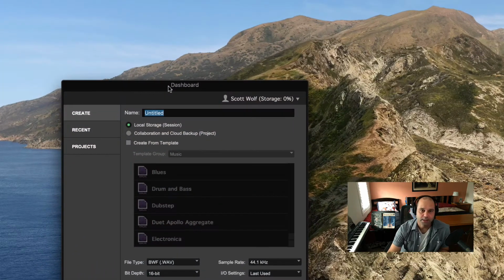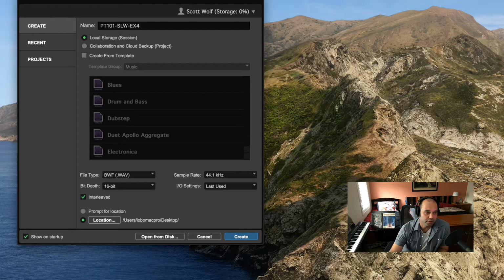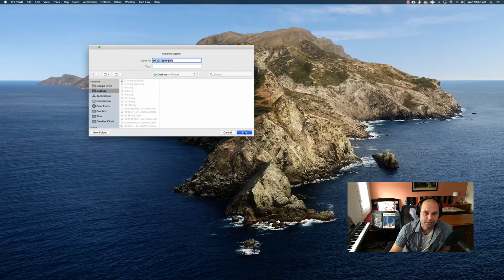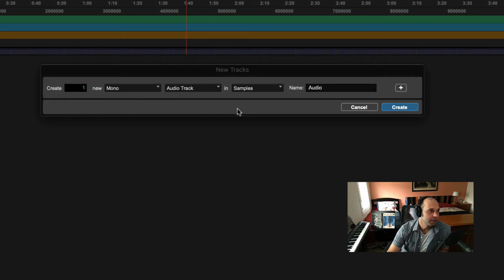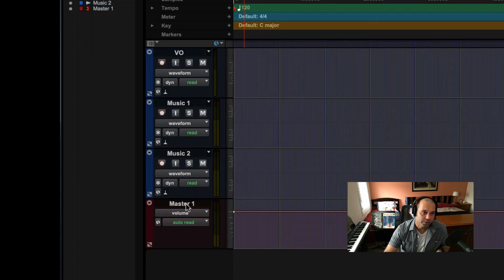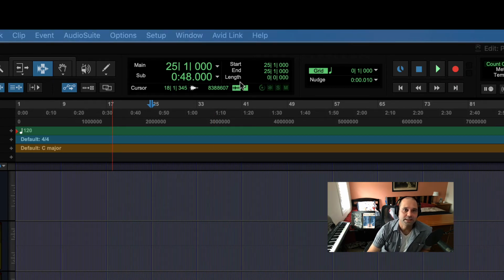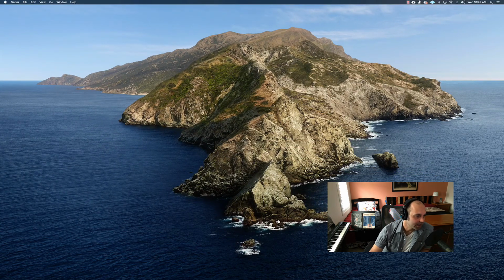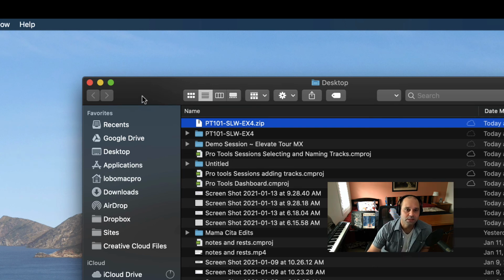Pro Tools 101 - Exercise 4 Walkthrough